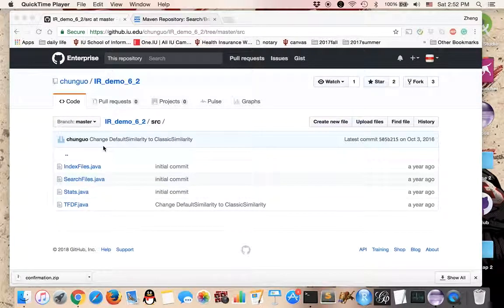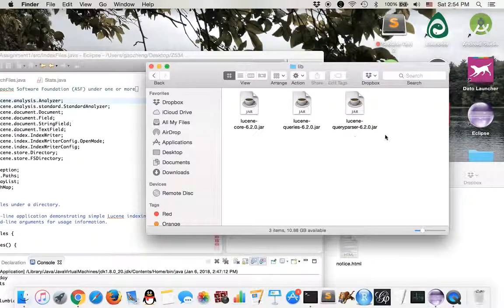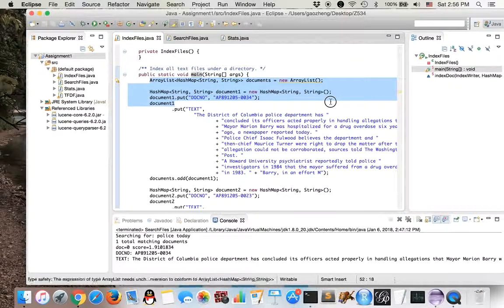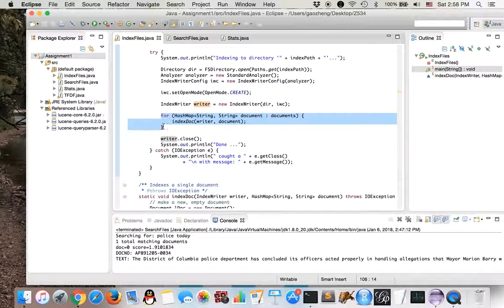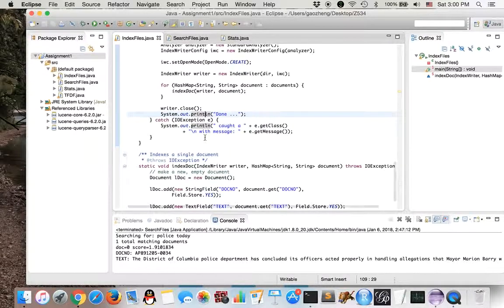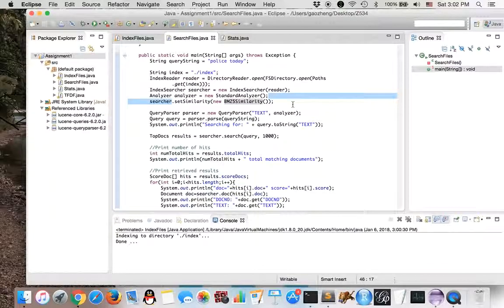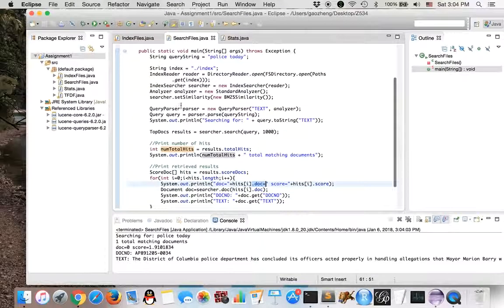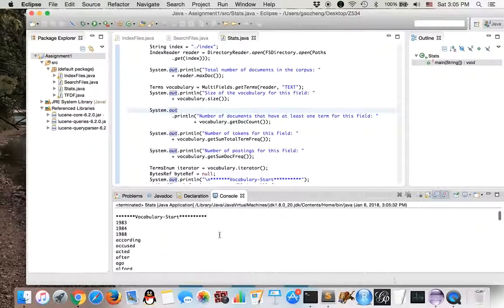lab1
Z534 Lab for assignment 1